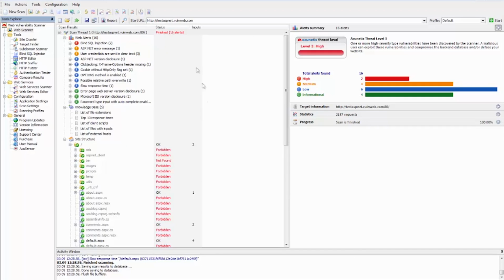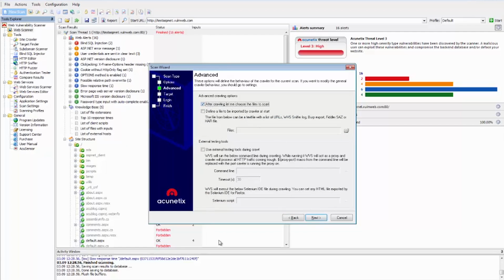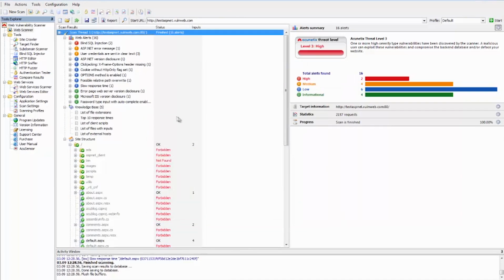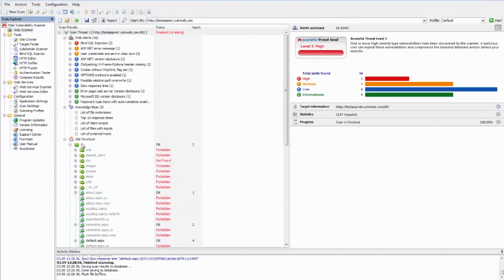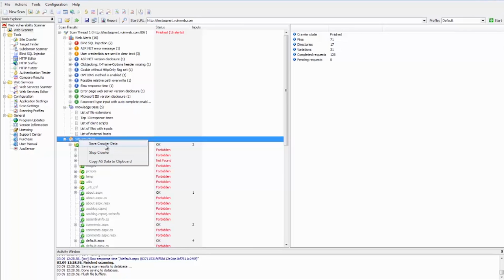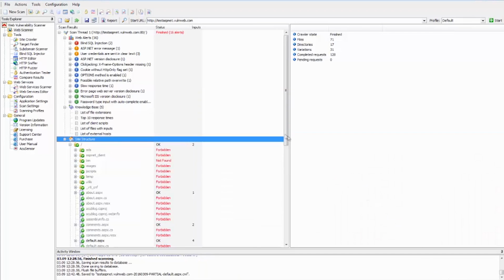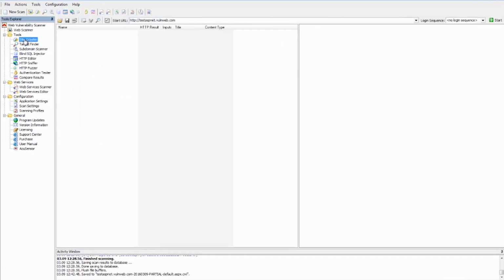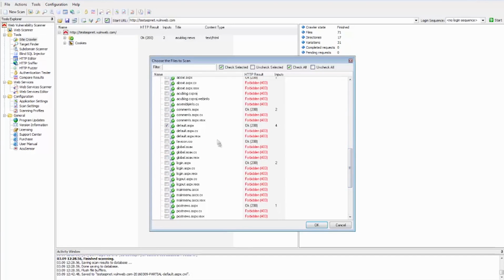Alliance Technology Partners | Crawling For Partial Scans with Acunetix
For more information about Alliance Technology Partners and our services,

Corporate Headquarters
18102 Chesterfield Airport Road
Suite E